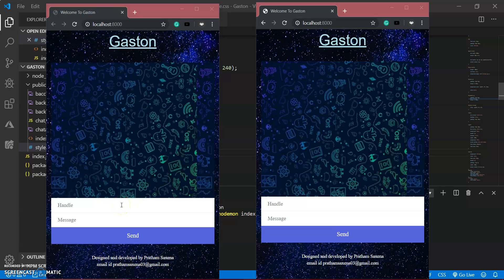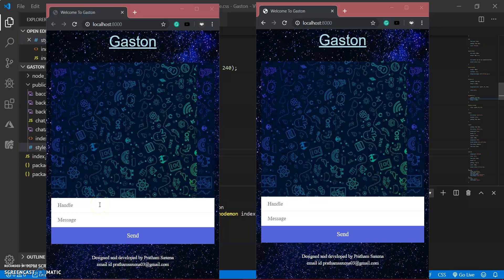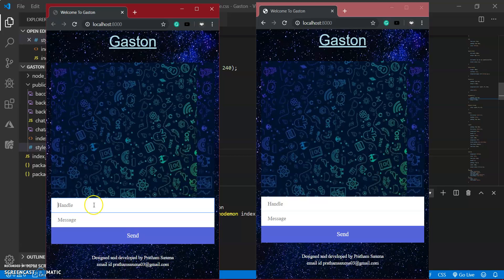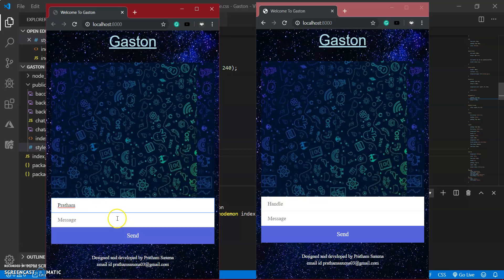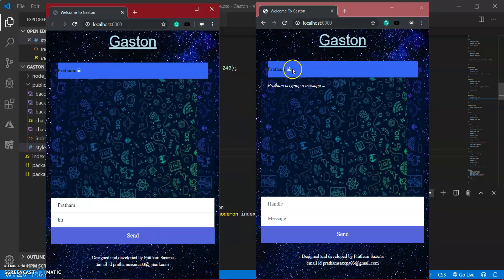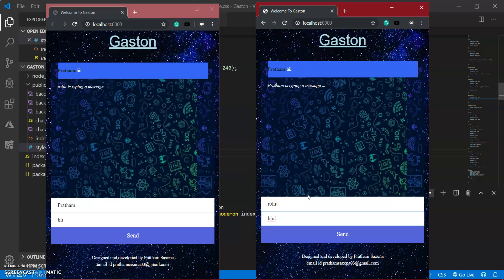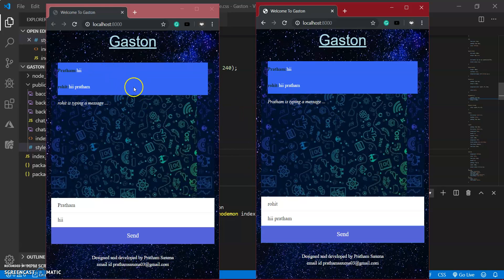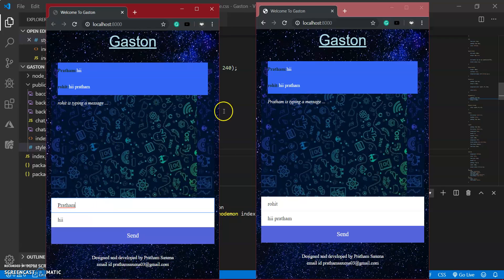gaston chat application